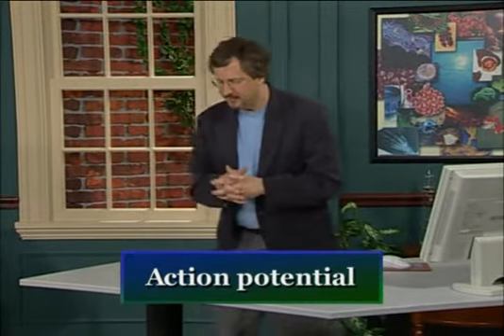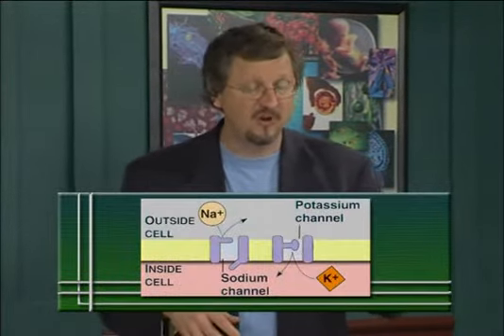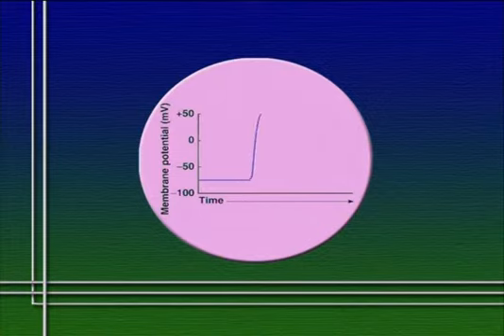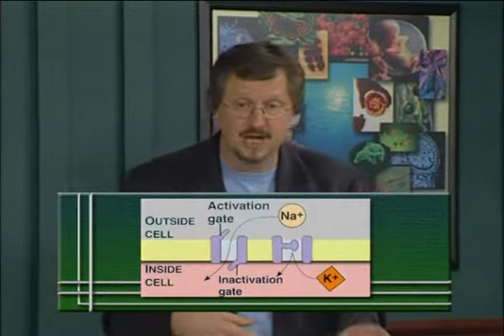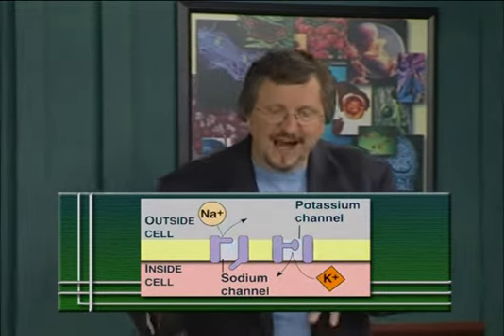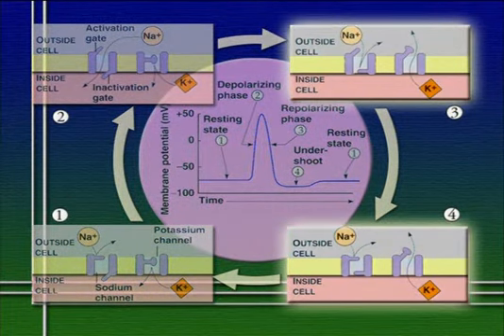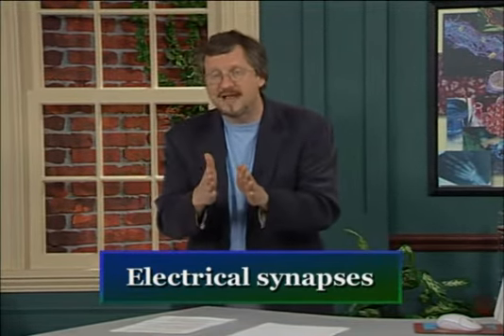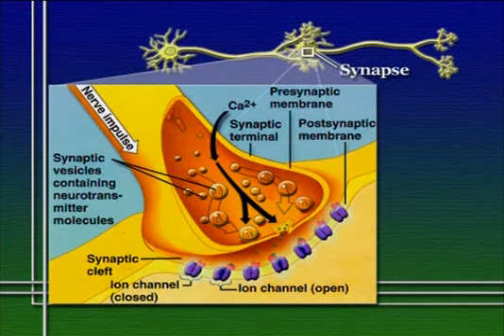40 Action Potentials and Synapses